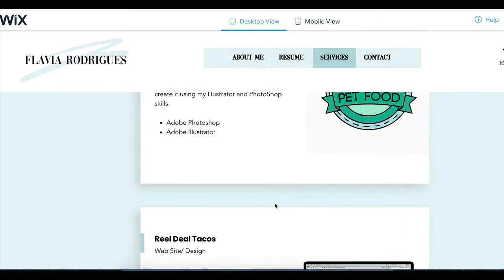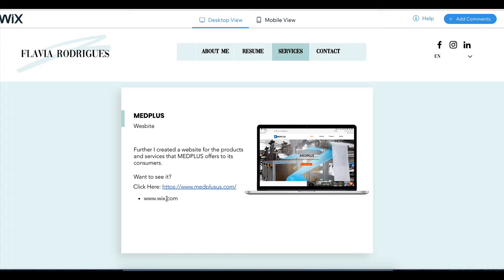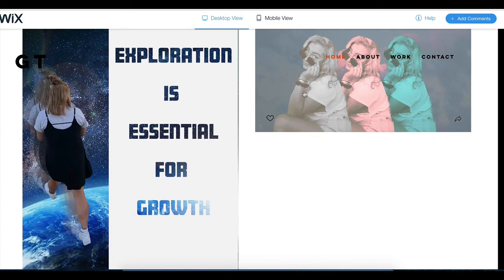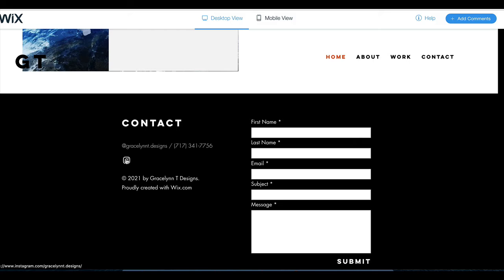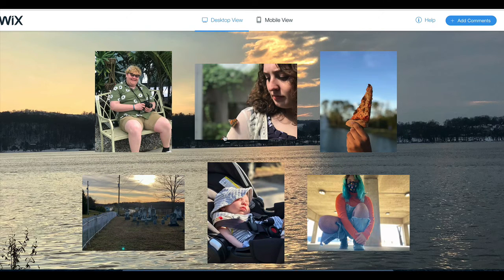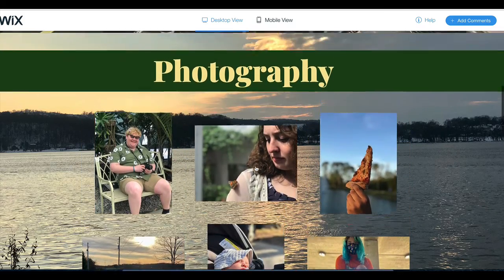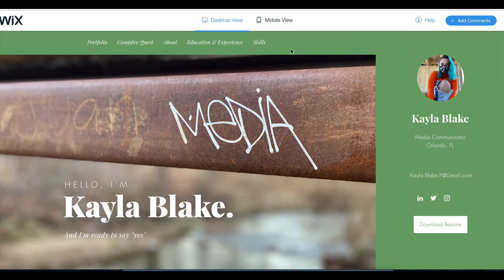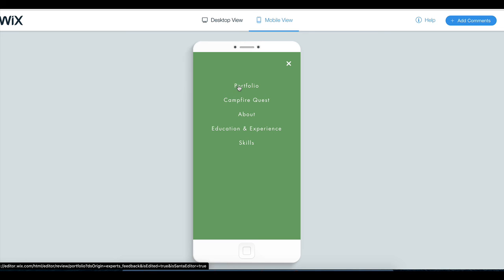WEB-L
WEBL Fdbk